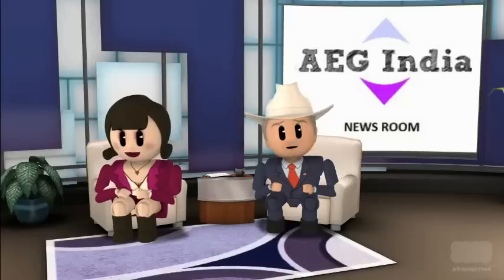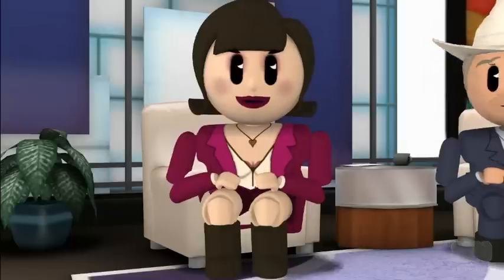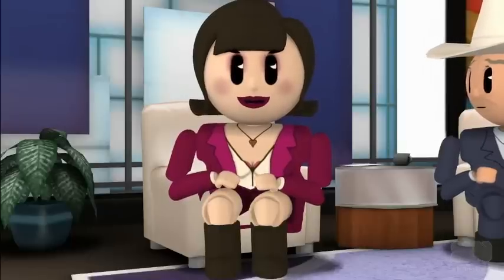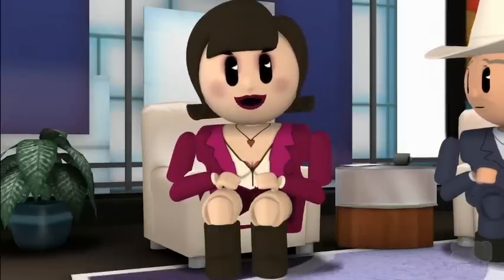Zync Launches yet Another Ten Inches Tablet. Zync Quad 10.1 Specs and Price.avi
Read Text Version recently, Zync has released its latest Android tablet by name Quad 10.1. As the name suggests, this tablet has been provided with10.1 inches screen size and it is provided with 1920 x 1200 pixels.